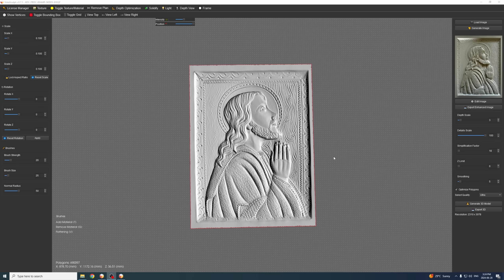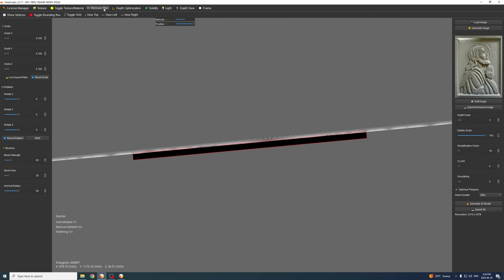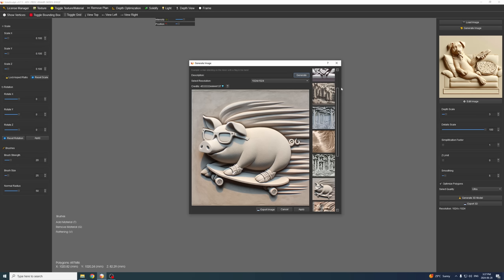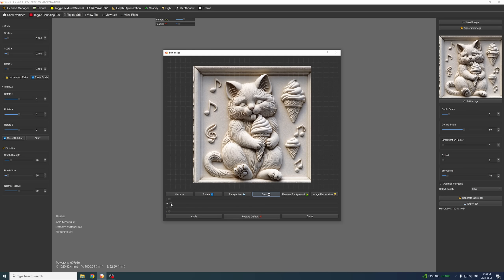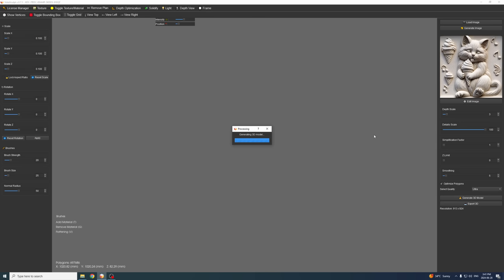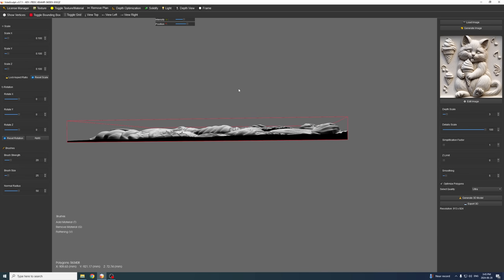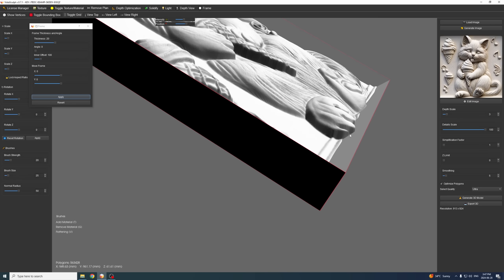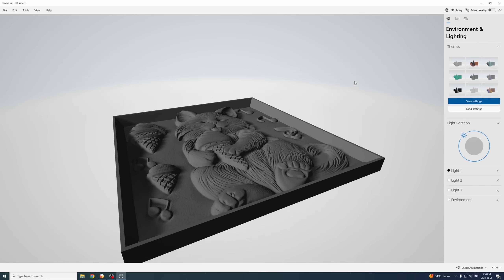Create 3D DEPTH RELIEF from Images for CNC and LASER ENGRAVING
Transform Images into 3D Depth Reliefs with VistaSculpt 0.7.1 for CNC and Laser Engraving

Discover how to create precise 3D depth reliefs from images using VistaSculpt 0.7.1. This tutorial demonstrates the seamless process of converting your images for CNC and laser engraving projects, making achieving detailed, high-quality results easier than ever.

👇 Try VistaSculpt today and level up your workflow!